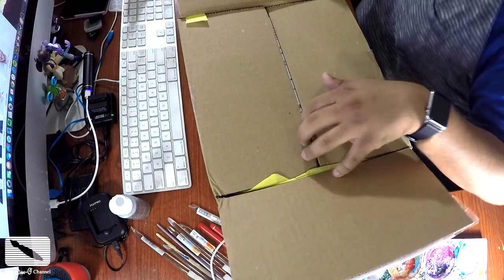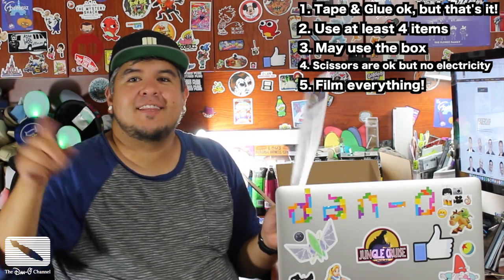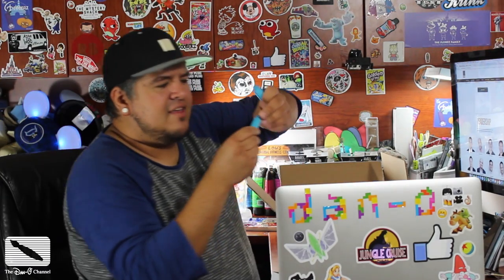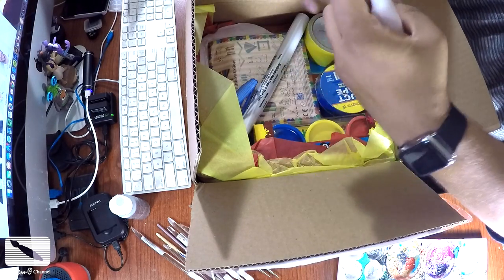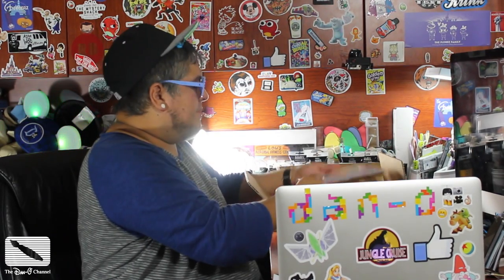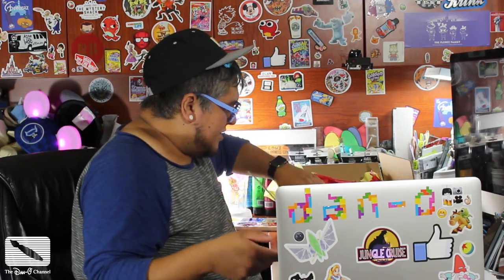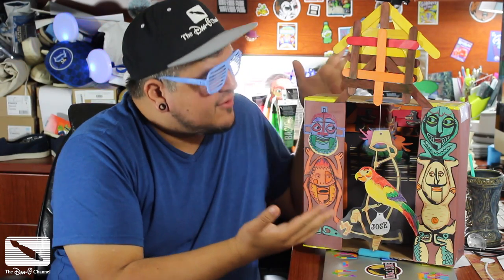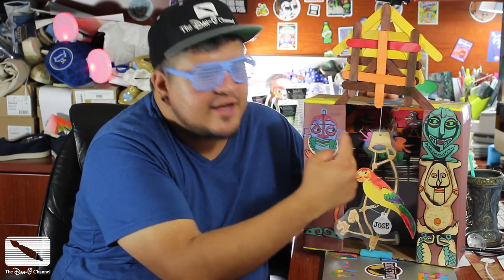CRAFT CHALLENGE // MadeByMommy // Enchanted Tiki Room Craft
Thank you MadeByMommy for inviting me to participate in Septembers Craft Challenge!

PARTICIPATING CHANNELS —